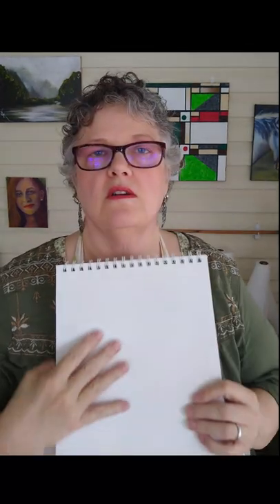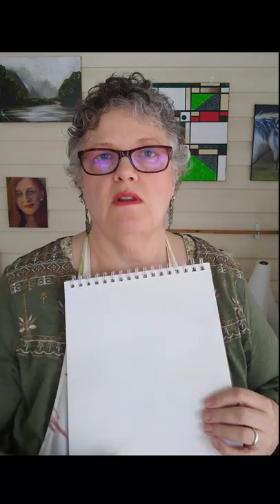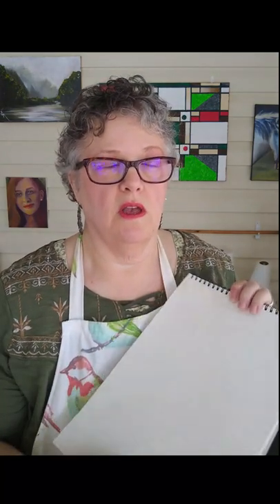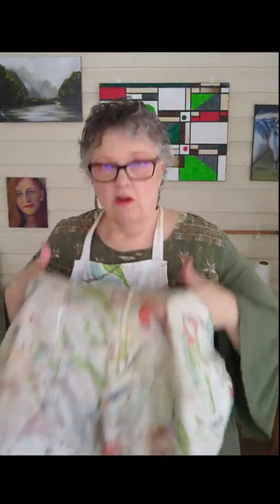How to Draw a Fox - Part One: Supplies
I am an artist who is interested in all artistic mediums, with a focus on charcoal and oils.

In this video, I am preparing to draw a fox with charcoal.  First, I will tell you what supplies I will be using.  Below is the suggested list of supplies.  These are not necessarily the exact supplies that I am using.  You can use whatever you want.

For blending stumps, you can use a paper towel which is twisted into shape, or a piece of tissue, or your fingers.  My preferred method is fingers.

For a dusting brush, you can use any old brush as long as it is soft and gentle on the drawing.  I actually very rarely use the brush.  I usually just blow the dust off the drawing.  That is not necessarily a good thing to do, but that is another video for another day.

Pencil Sharpener – I usually sharpen my pencils with a utility knife and some sandpaper.  You can use any type of pencil sharpener.  If you use an inexpensive little handheld sharpener, I recommend replacing it regularly.  The blade is very nice to start with, but dulls quickly.  However, they can be found for a dollar or less.